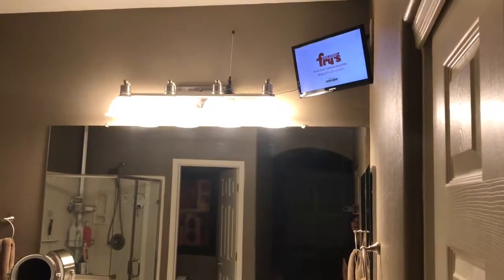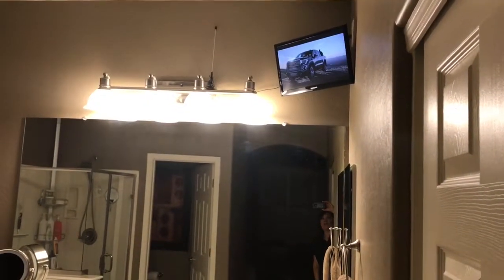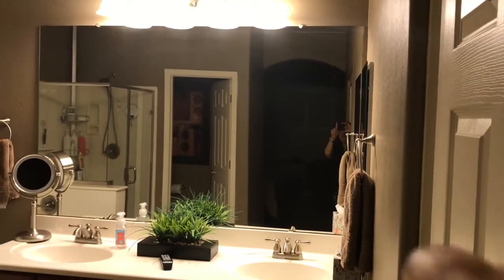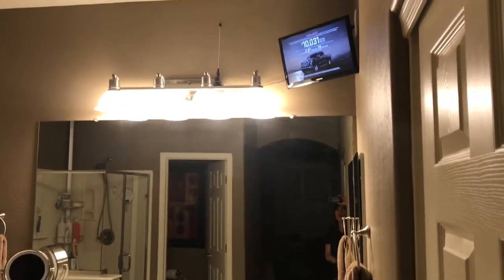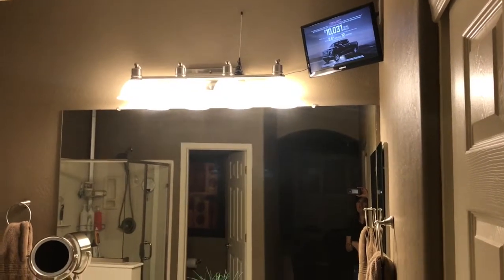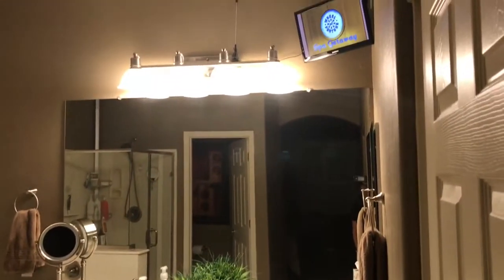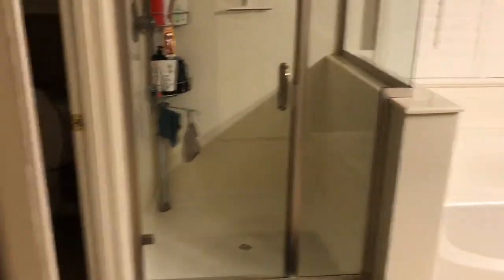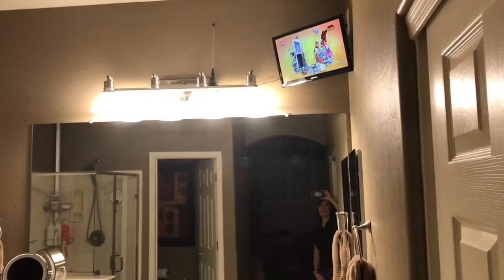Bathroom TV- Advantages 👏👍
We added a 19” TV to our master bath and it’s wonderful . We are able to watch TV while getting ready for work in the mornings or simply relaxing in the tub after a long day at work. Watch your favorite shows while in the restroom.

Best addition to our restroom. I love and enjoy it everyday!